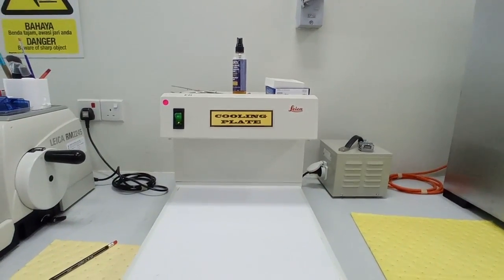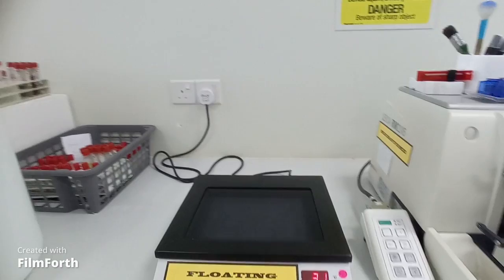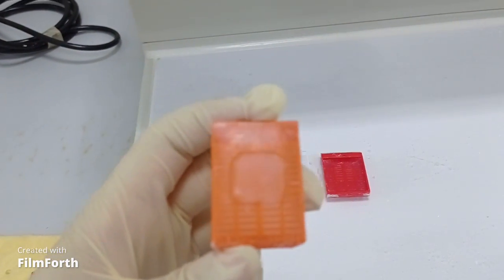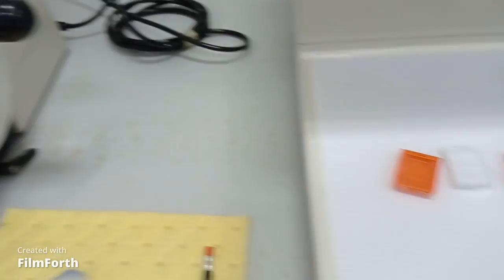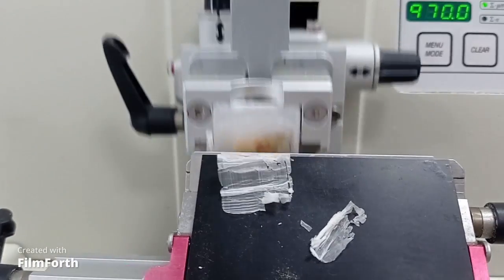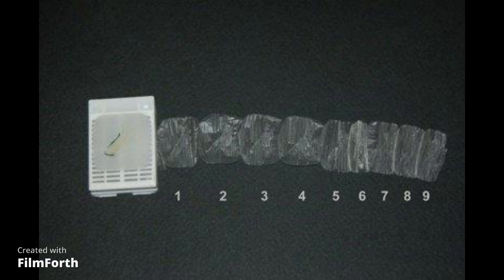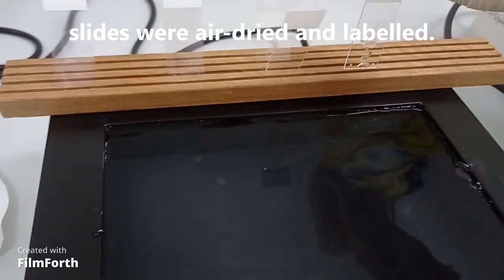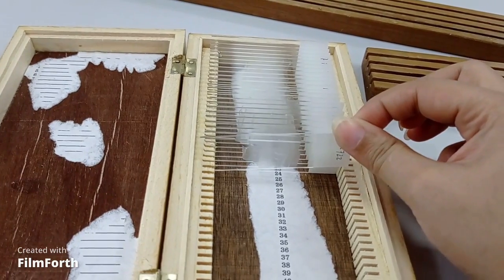FFPE-Breast Cancer Tissue sectioning/cutting for Immunohistochemistry (IHC)/Histology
This brief video is all about
FFPE Tissue microsectioning/cutting/fishing on slides/ air-drying and labelling to proceed further for immunohistochemistry or histology.
tissue cutting video
tissue cutting
tissue cutting in histopathology
tissue trimming
tissue cutting machine
microtome machine
rotary microtome machine
how to use microtome machine
microtome technique
tissue cutting videos
histological tissue
histopathology laboratory
microtomy practical
microtome
rotary microtome parts and function
tissue processing histology
histological procedures
rotory microtome
trimming
tissue processing
microtomy